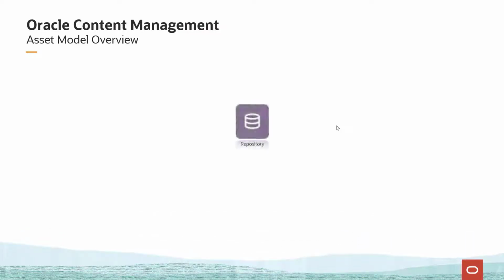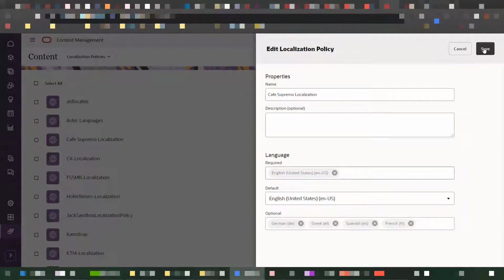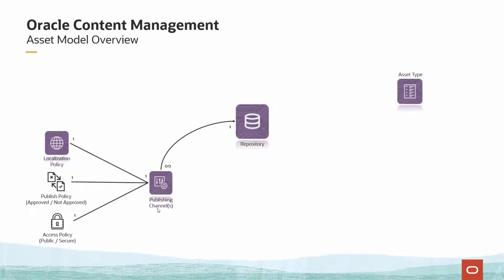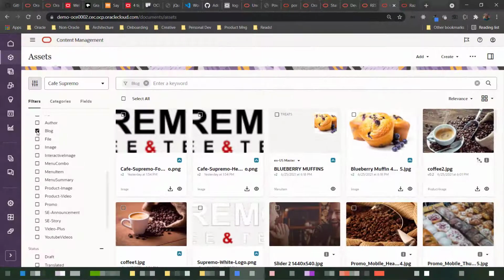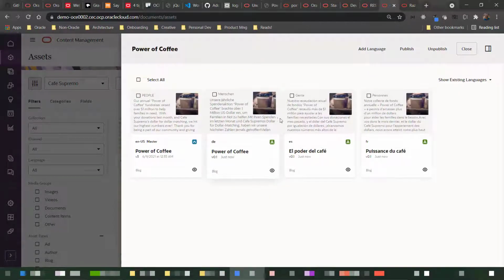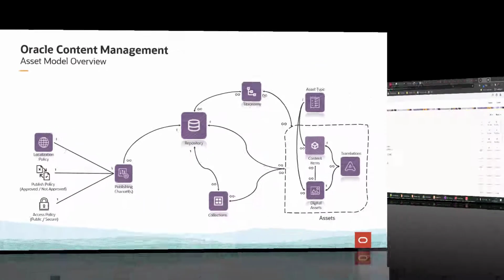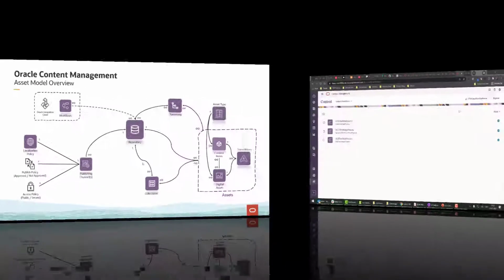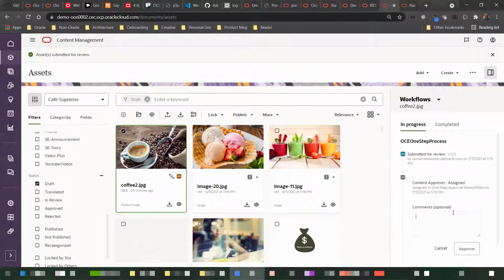Explore Oracle Content Management: Asset Model Concepts and Terminology